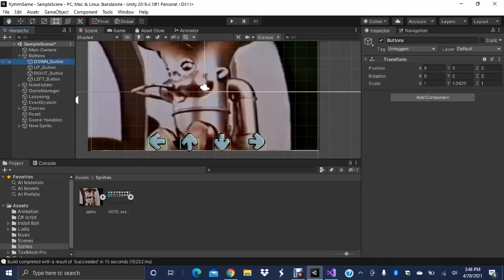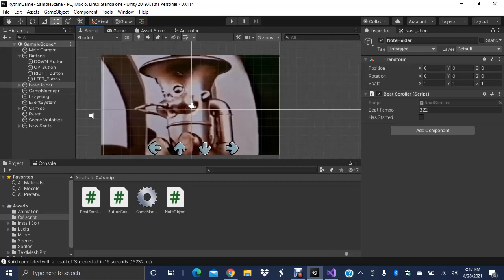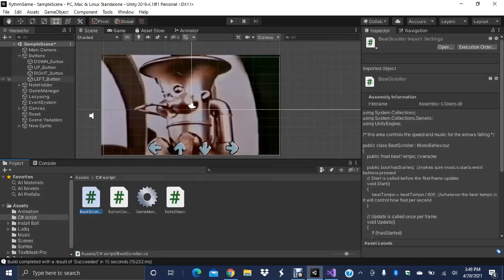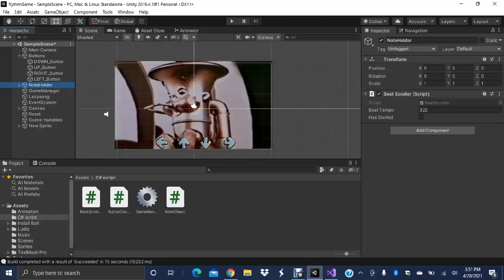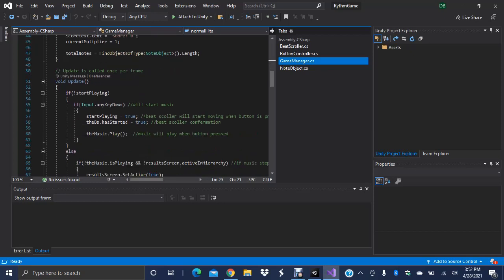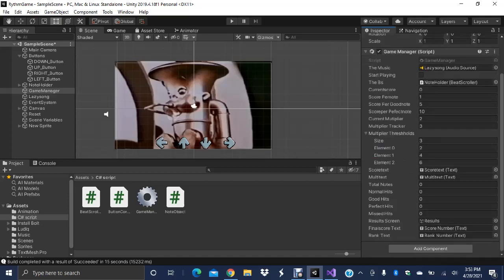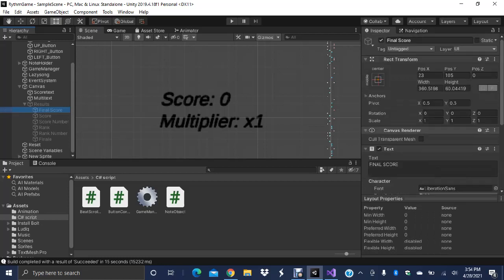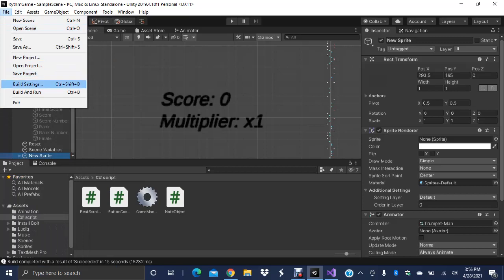Final Game-Video Games and Development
This is my final game for my class, at ECSU Spring 2021
Some Links I used: